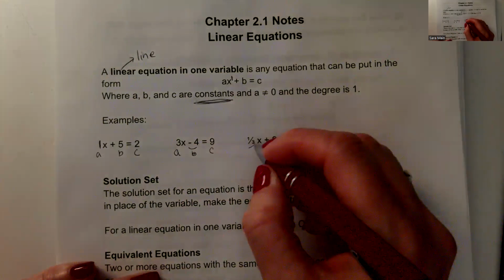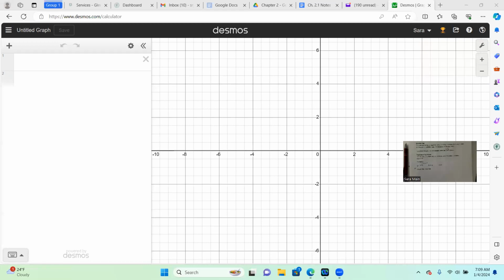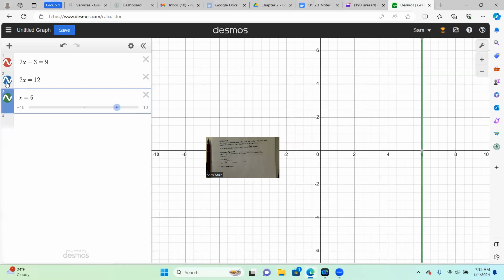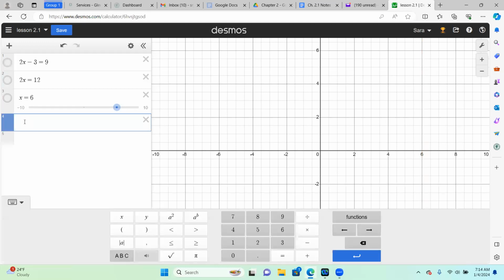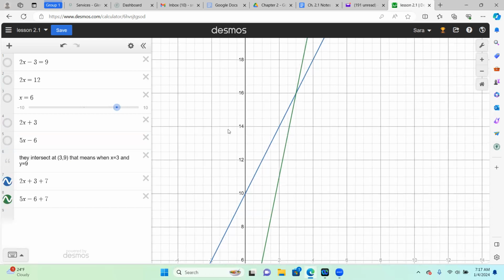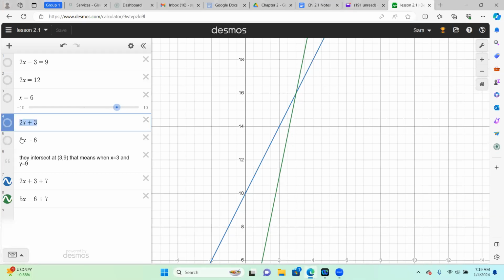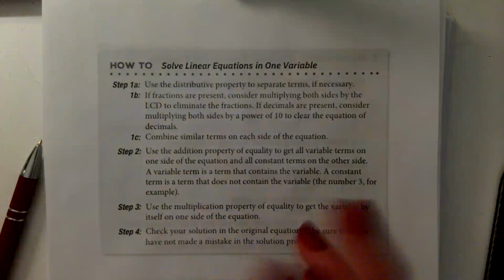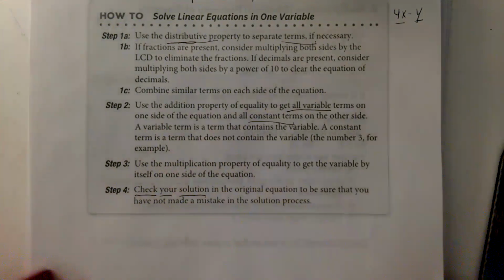math 104 L 2 1 a